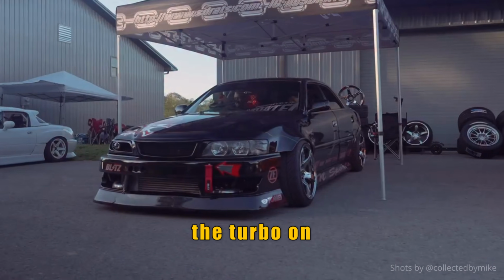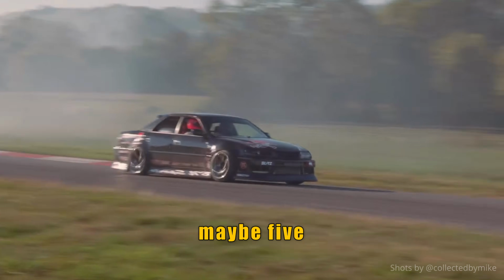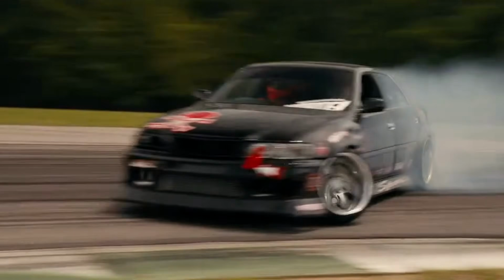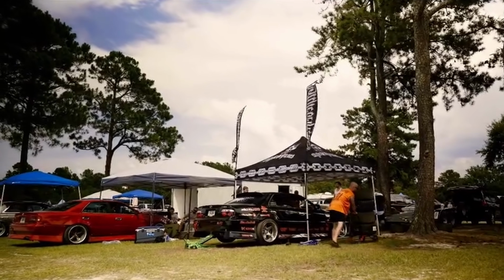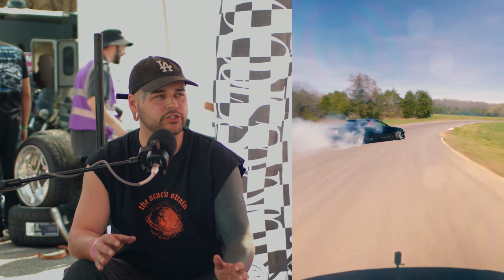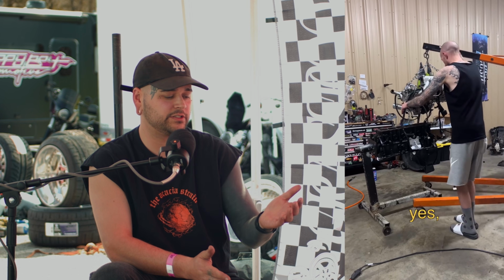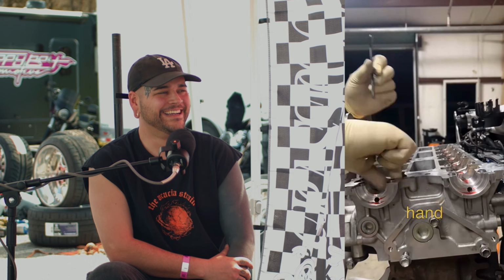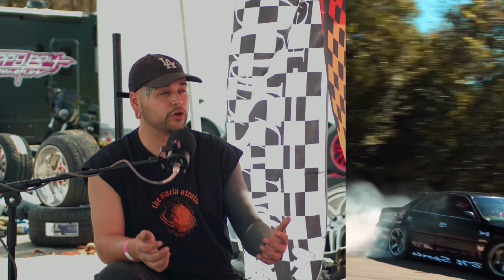The 8HP70 Transmission Changed his JZX100 | Circle of Drift #185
Guest
Kyle Coffman

Work with Circle of Drift or product placement on the Set